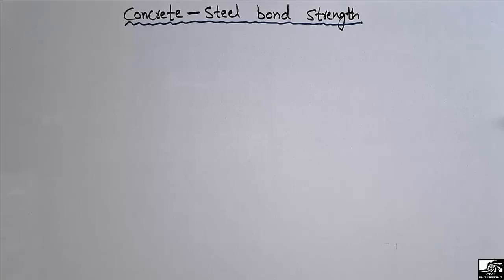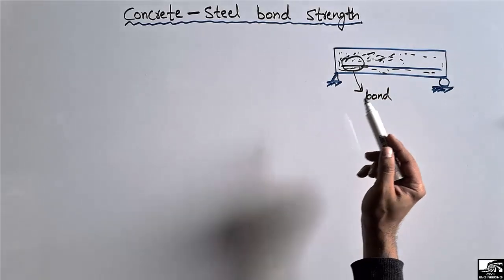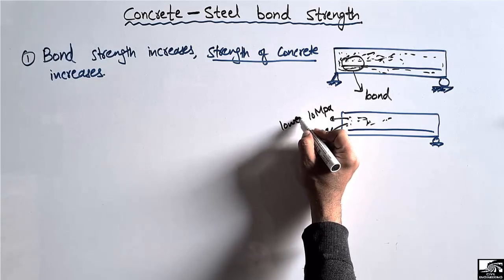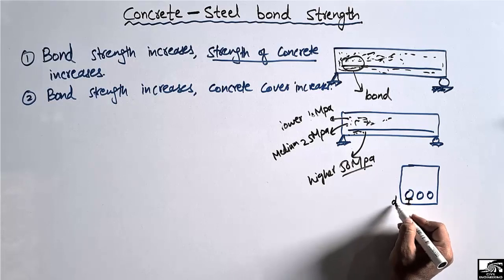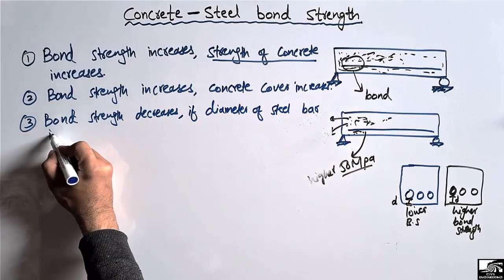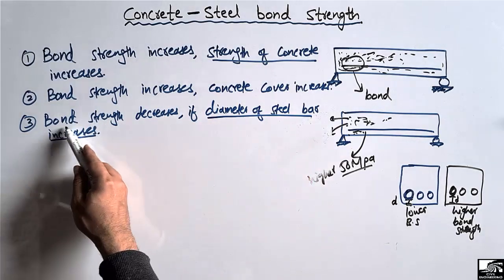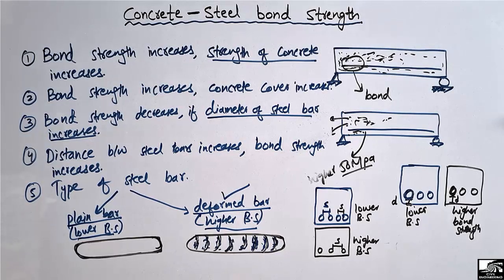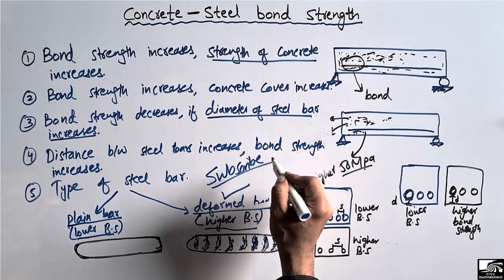Bond Strength b/w Concrete and Reinforcement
This video shows the bond strength between concrete and reinforcement bar. There are different factors that affect this bond strength some of these factors are:
Bond strength increases by increasing the strength of concrete.
Bond strength increases by increasing the concrete cover.
Bond strength increases by increasing the distance between the steel bar.
Bond strength also depends on the type of steel bar.

Bond strength
Reinforcement and concrete
Steel bar